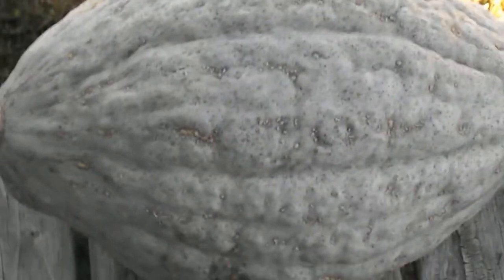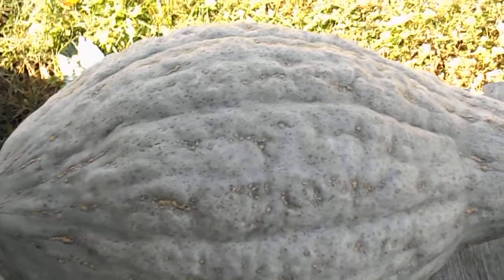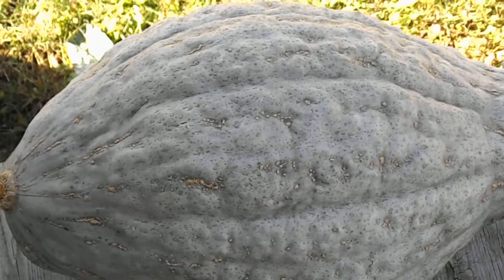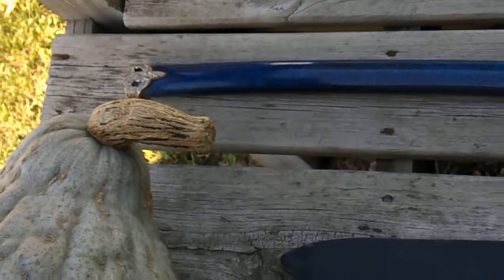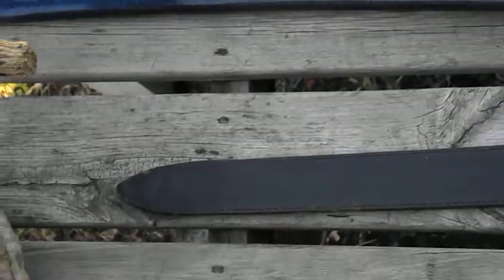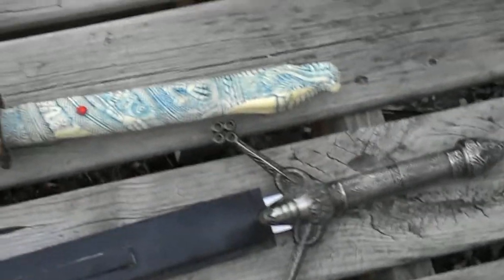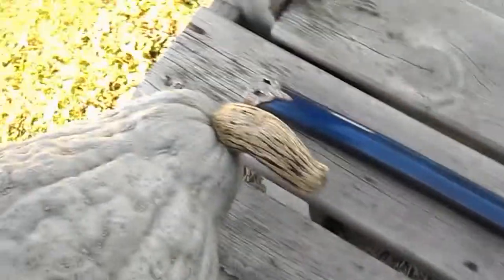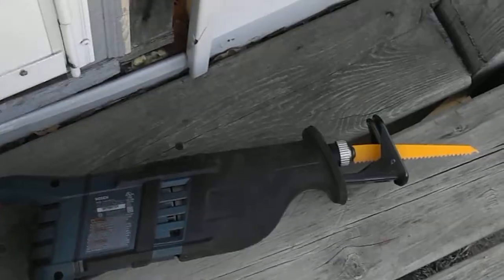How to cut a Hubbard Squash in under 2 minutes with a reciprocating saw pt 1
Cutting is the hard part. Roasting takes 1 hour at 375 degrees.  plus or minus. Any questions... let me know.